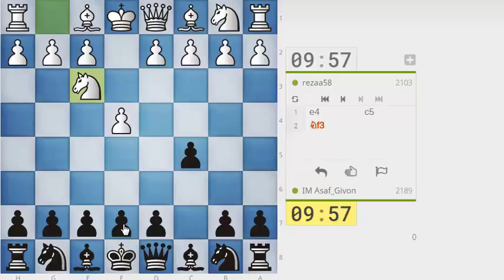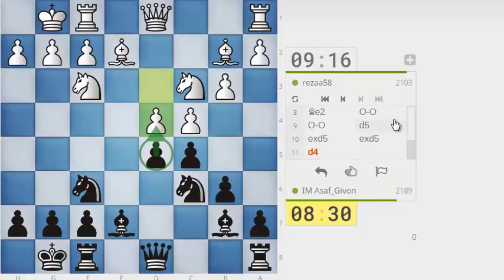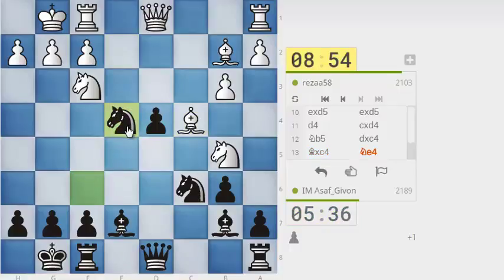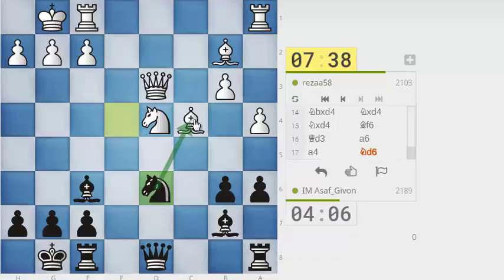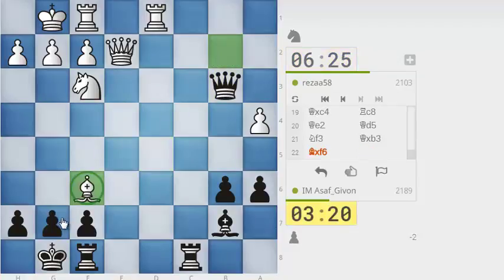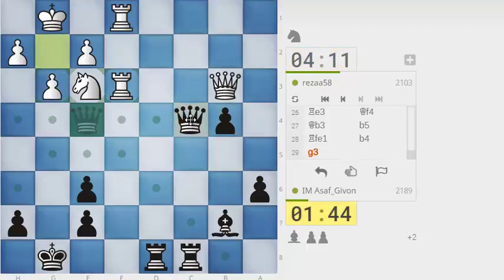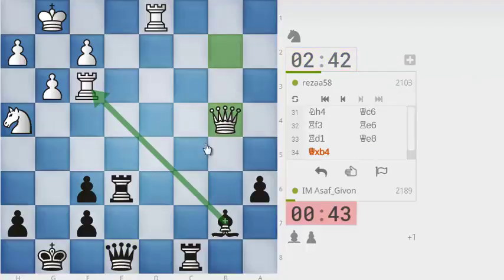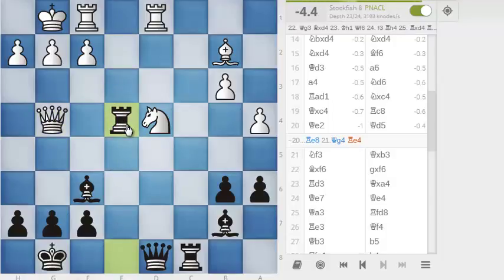SQUEEZING A SLIGHT EDGE! Sicilian defence, #17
me trying my best to rise to 2600 on classical chess on lichess.